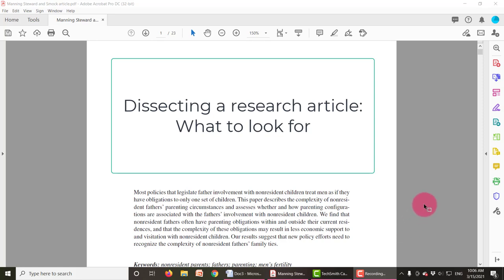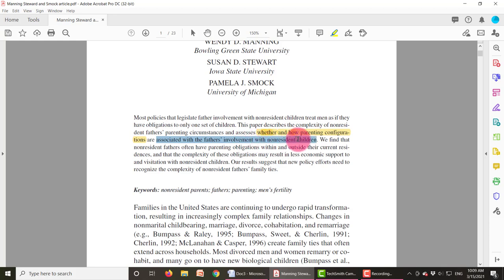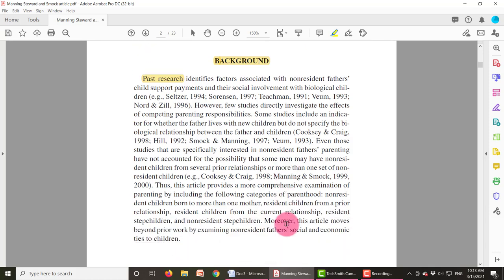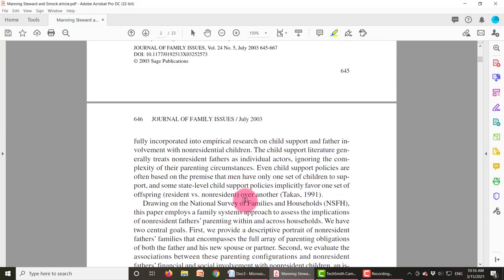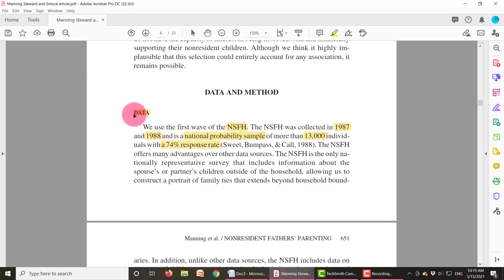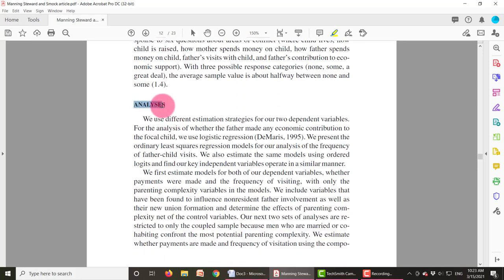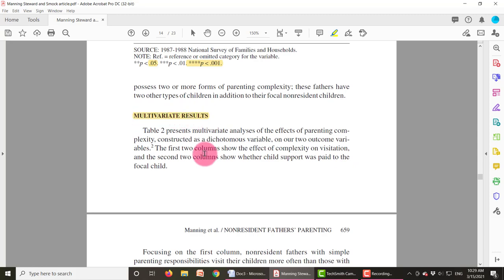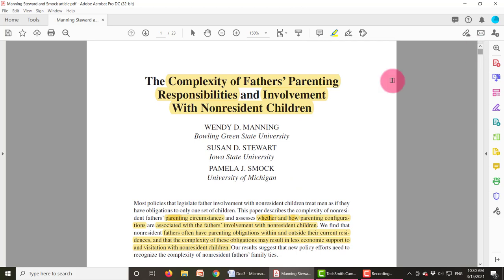How to read a research article: dissection of a research article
In this video, I use an example research article to go over what you can expect to find in an article, what to look for, and how to interpret results.